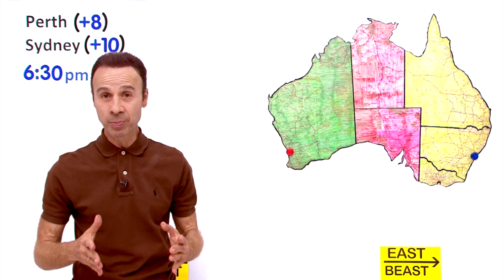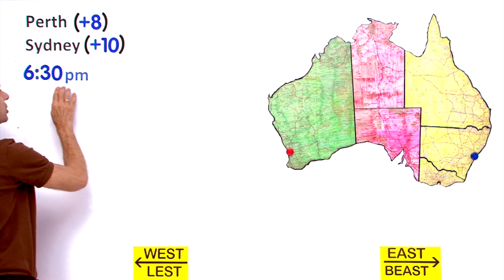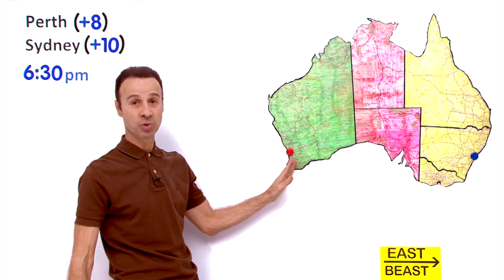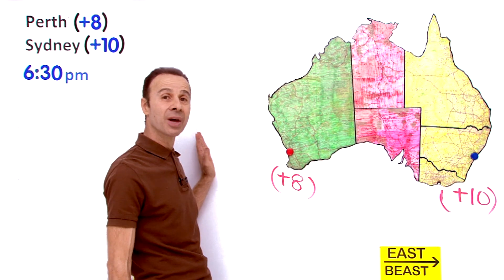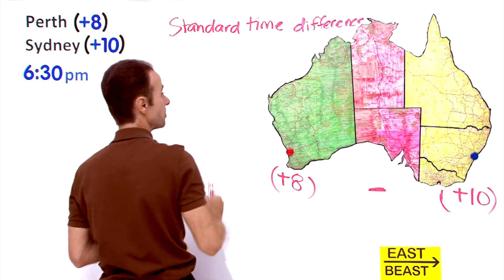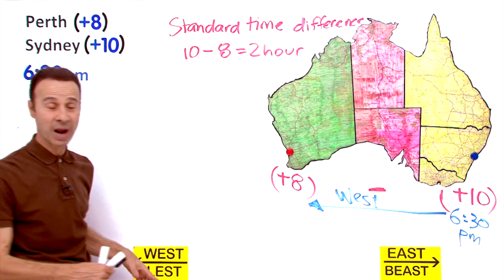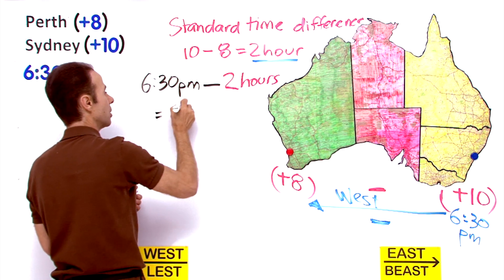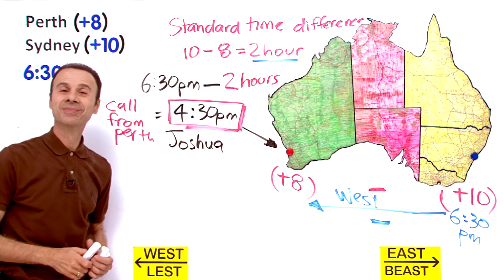Find Standard Time Zone in Another City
Learn to find the standard time zone in another city.